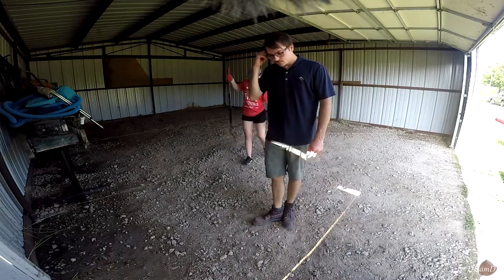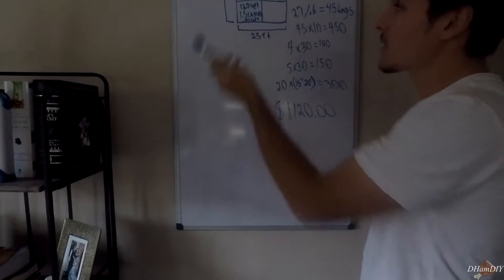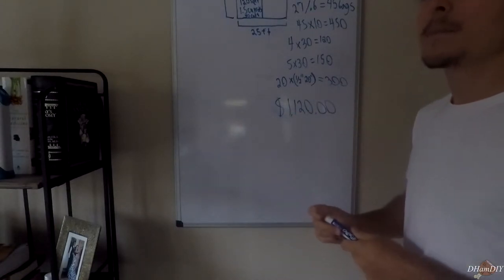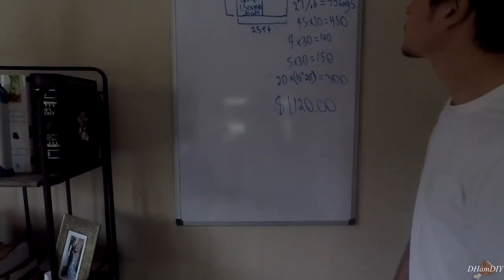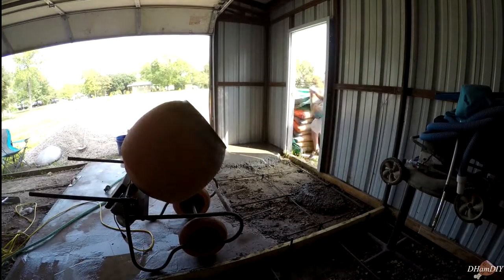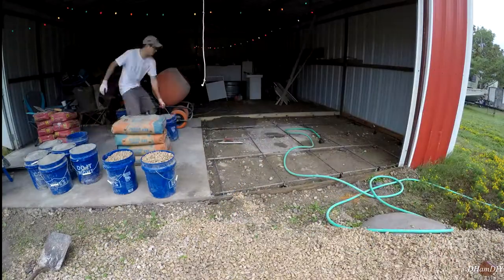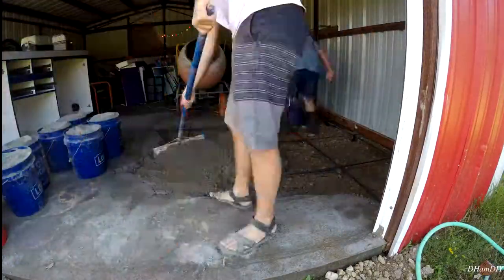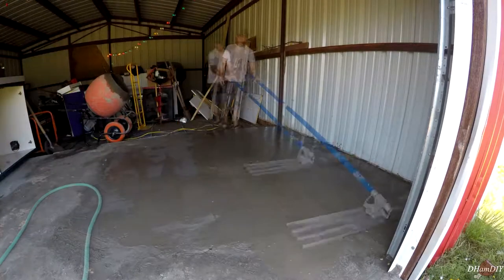DIY Concrete Slab for Pole Barn (780sft Under $1200!)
The following video shows how to pour a concrete slab solo or with an extra set of hands. This particular slab poured is for a pole barn but this method can be used to pour any type of concrete needed such as a patio, driveway, walkway, or any type of foundation such as a footer. In part one of this instructional video you will observe the leveling of the grade, the form board placement, as well as the rebar placement. On top of that 1/3rd of the slab will be completed (240sqft).